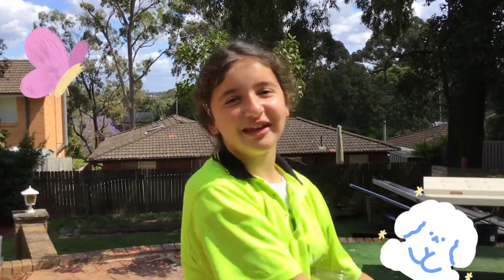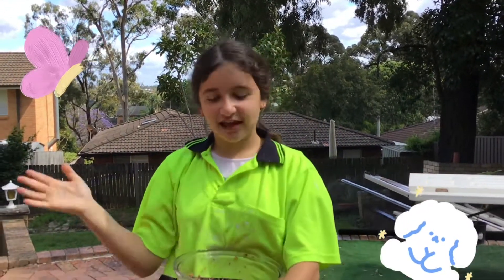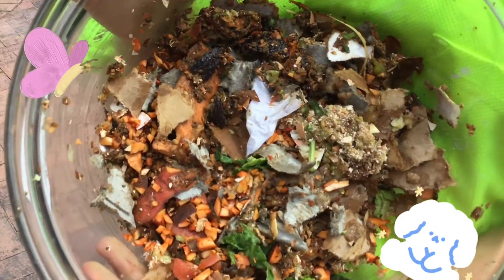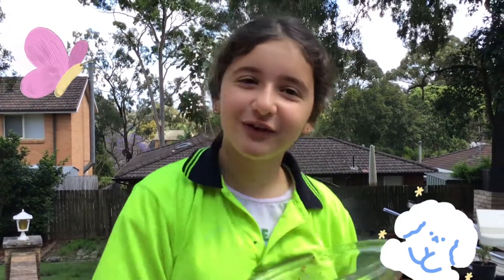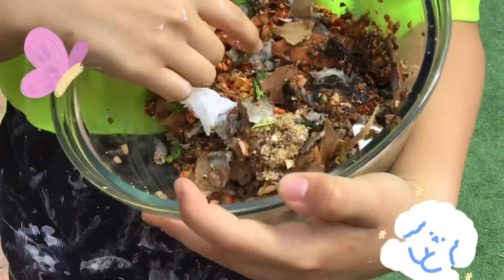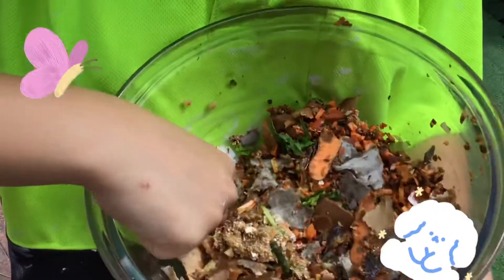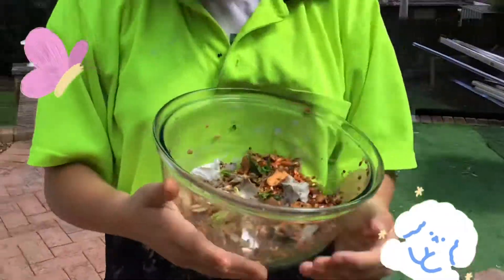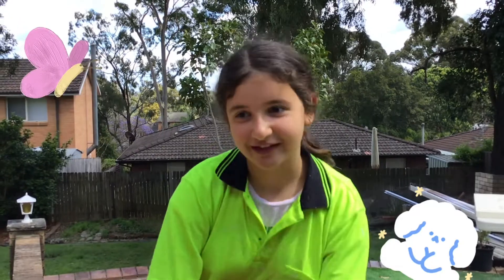Tumbleweed Worm Café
Hey everybody welcome back to my channel today you will be seeing our Worm Café please subscribe and hit that bell for more notifications I will be also posting an update for you guys to see how it’s going thanks cya

REMEMBER 35k in 2years

GIMS4LIFE